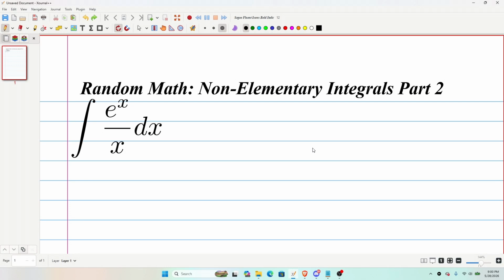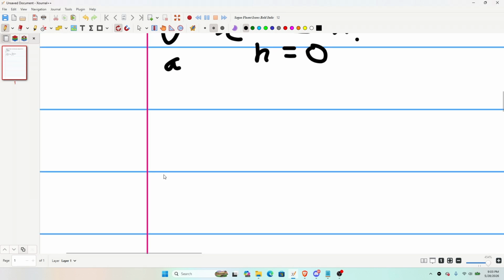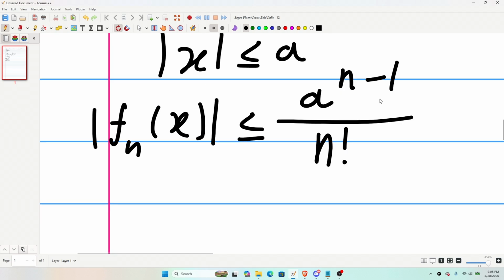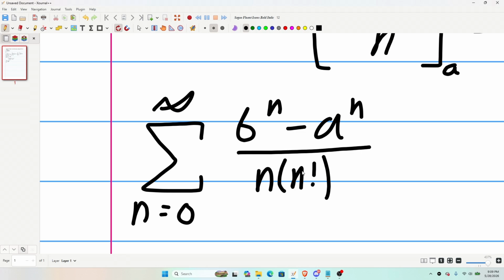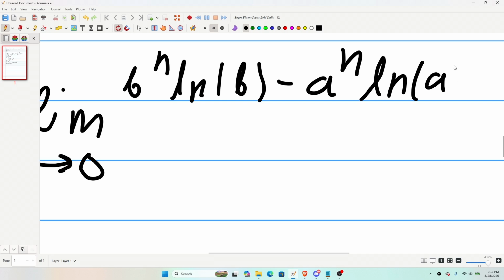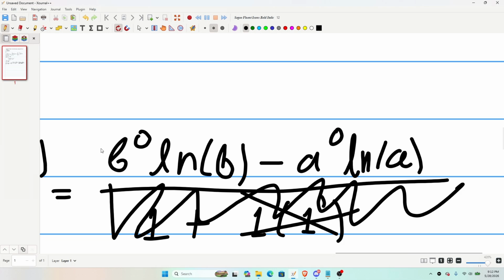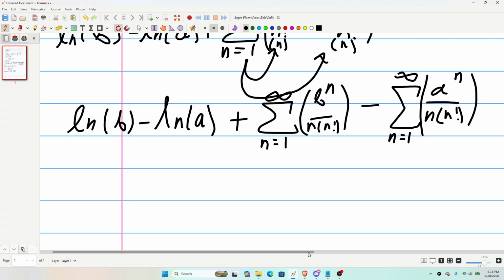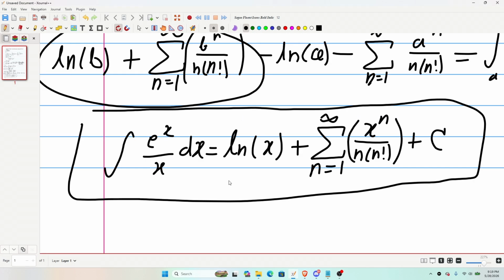Random Math 3: Non-Elementary Integrals Part 2